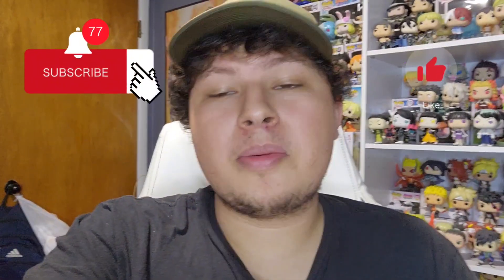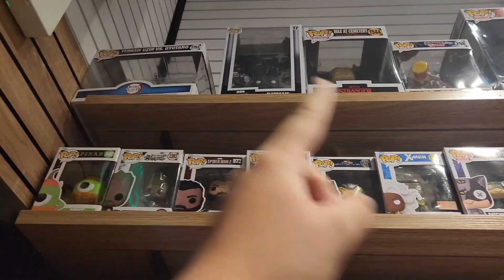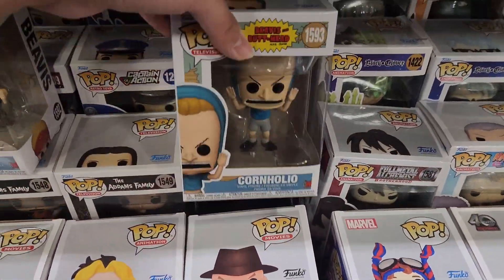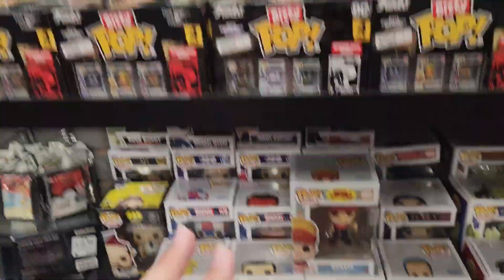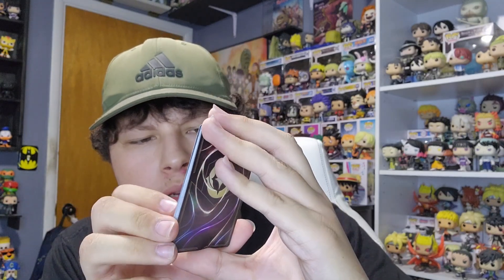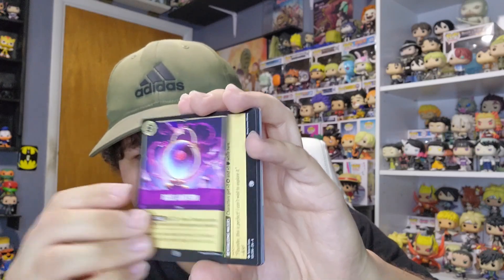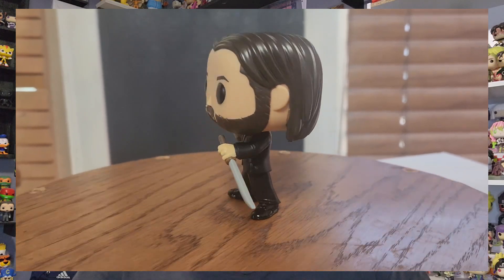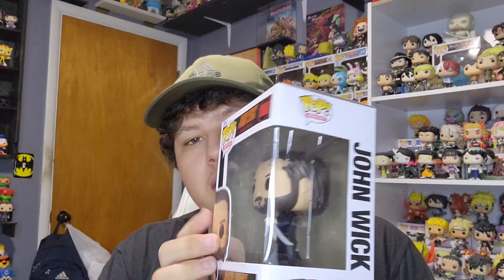Let's Pop Hunt For Hot Topic Scarefair Pops!!!!!